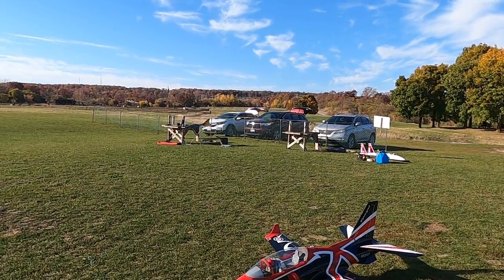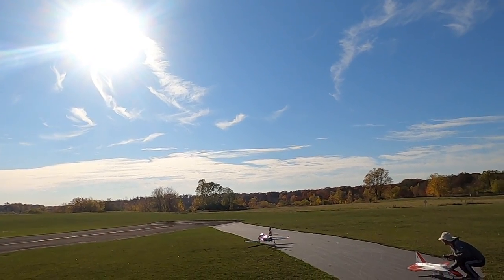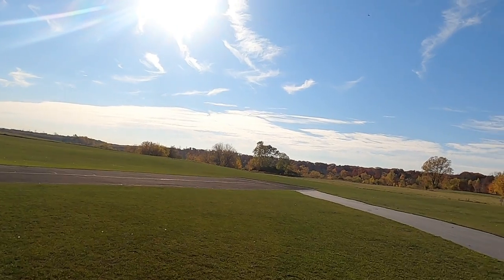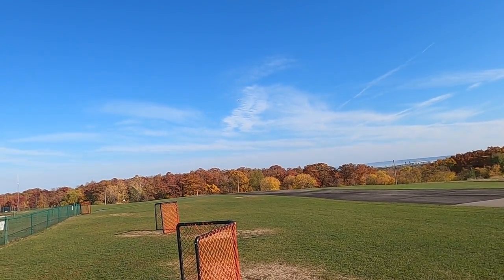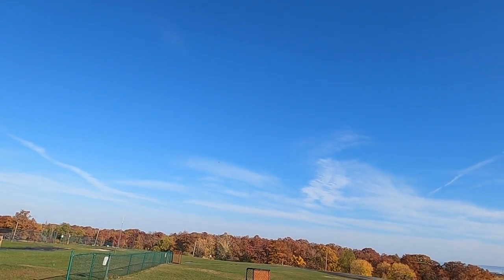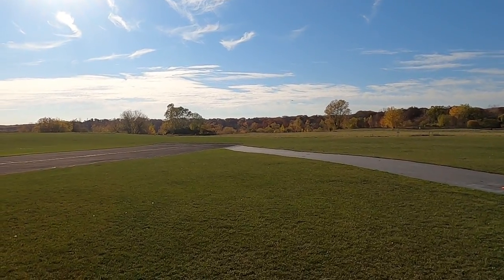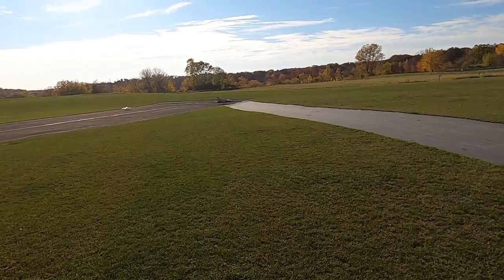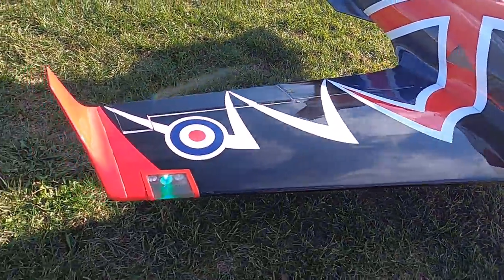Black Horse Viper Xl Wemotec 100mm 12s 5000mah